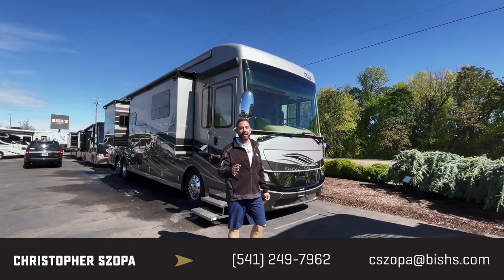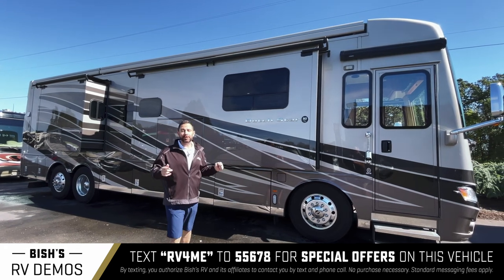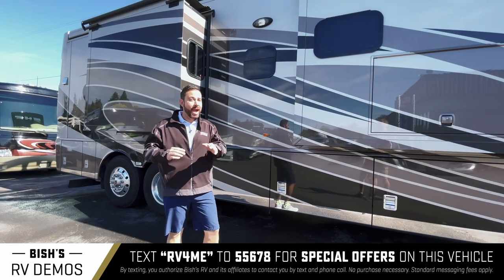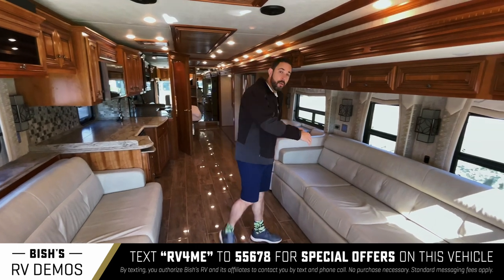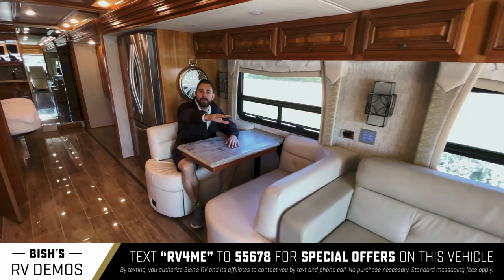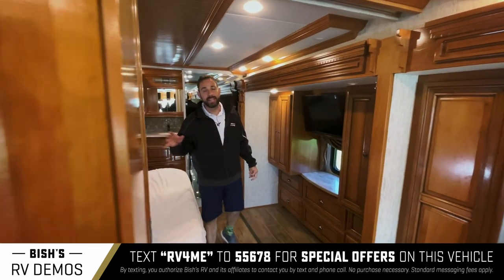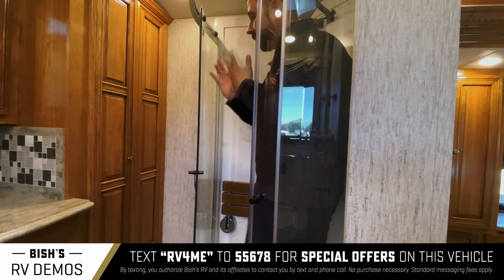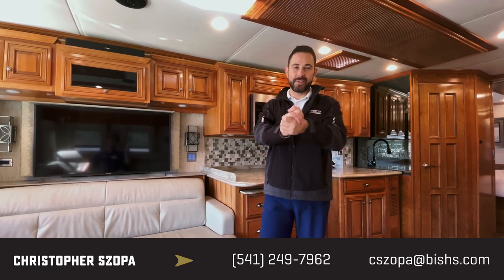2018 Newmar Dutch Star 4018 Class A Luxury Diesel Motorhome • Bishs.com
If you're in the market for a Class A, this 2018 Newmar Dutch Star 4018 could be what you're looking for. This Dutch Star Class A comfortably sleeps 8. We've got you covered with: 1 sofa bed(s) and 1 King bed . And a master bedroom conveniently located in the Center. This Dutch Star Class A has a lot to offer the RV adventurer, like a Center kitchen with Chairs, Front living area and Rear / Center bathroom. The Dutch Star 4018 Class A make on-the-road living easy with features like a stove with 3 oven burners, Mid-Size refrigerator, 2 TVs, Standard Fireplace and more!